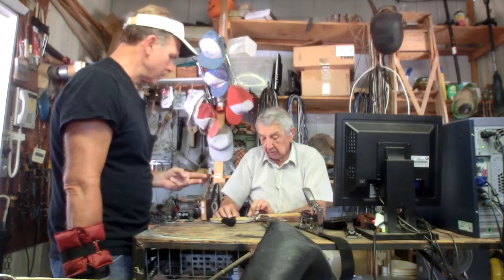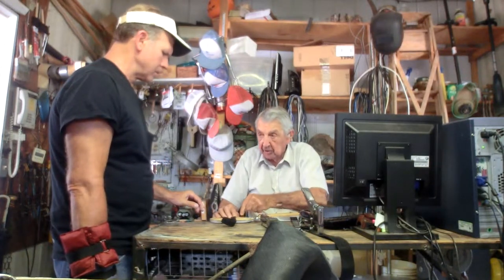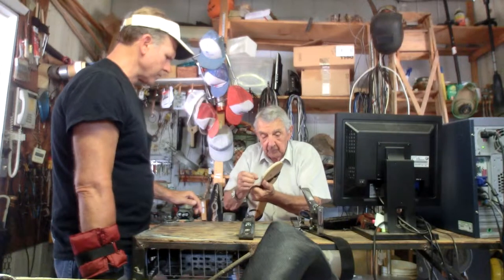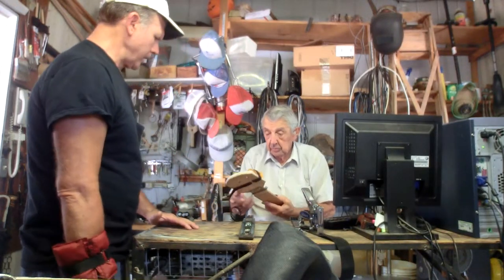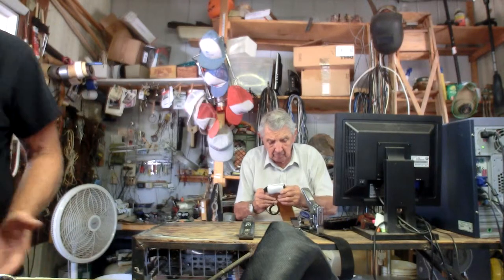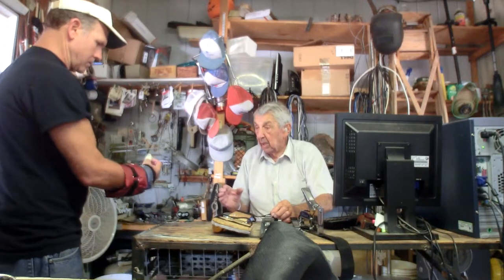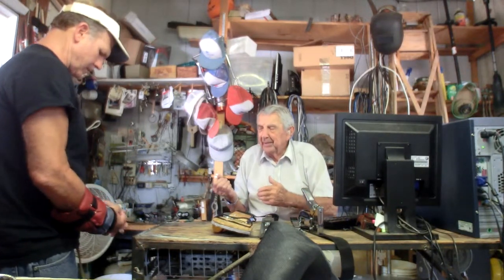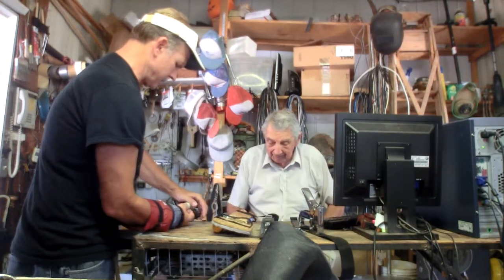Tom 12 7 15 Hand 3